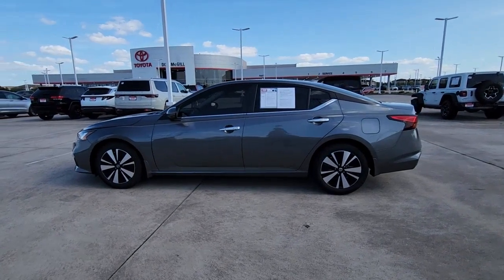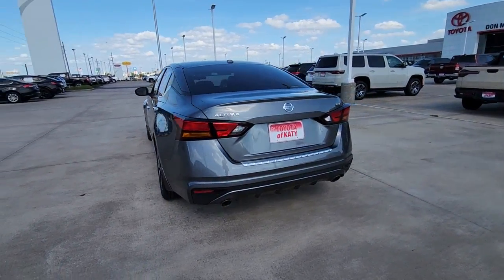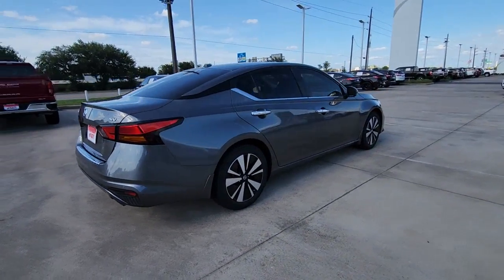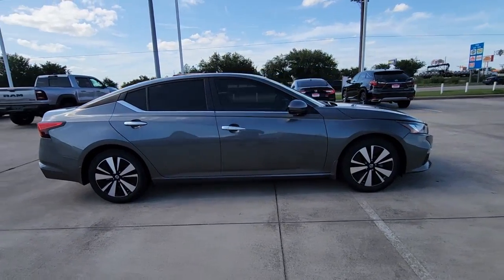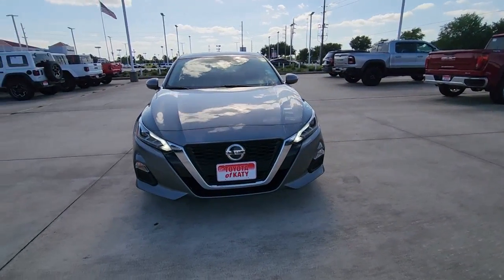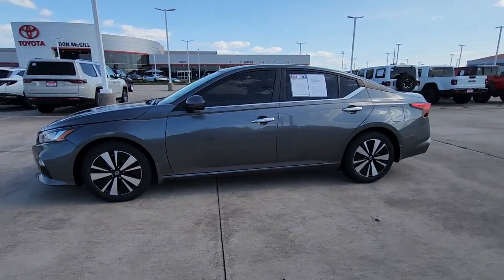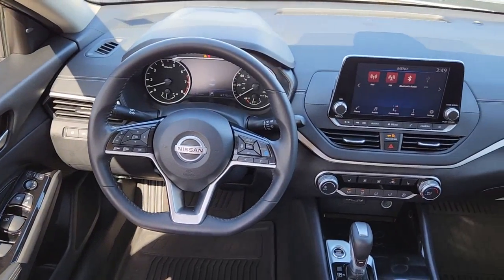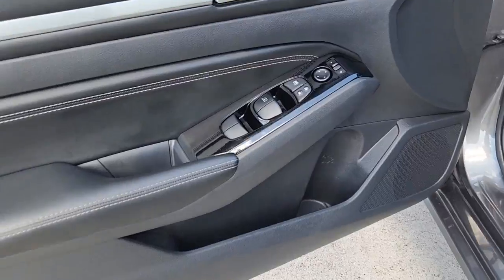2022 Nissan Altima Katy, Houston, Cinco Ranch, Sugarland, Jersey Village K39364A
Gun Metallic Used 2022 Nissan Altima available in 21555 Katy Freeway, Katy, Texas at Toyota of Katy. Servicing the Katy, Houston, Cinco Ranch, Sugarland, Jersey Village, TX area.

Gun Metallic 2022 Nissan Altima 2.5 SV FWD CVT with Xtronic 2.5L 4-Cylinder DOHC 16V CVT with Xtronic.brbr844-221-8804 Please call us to make an appointment or for more photos. We have over 600 pre owned to choose from and one of the largest selections of Certified Toyotas in Texas. Thank you for shopping with us. ADVERTISED SALES PRICES DO NOT INCLUDE RECON FEES !!! Recent Arrival! 27/37 City/Highway MPGbrbrbrIf it is a deal youre chasin then come on down to I-10 and Mason. Only at Toyota of Katy!